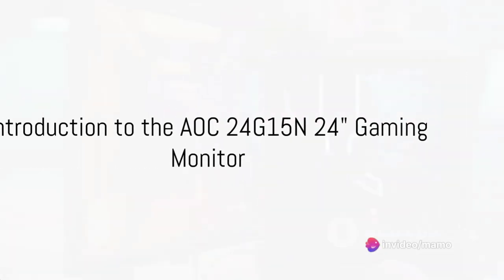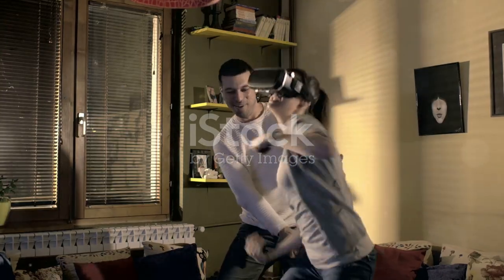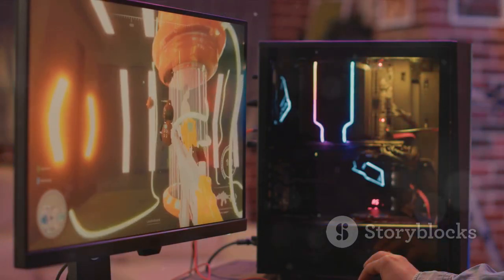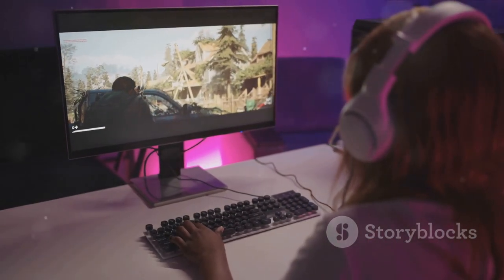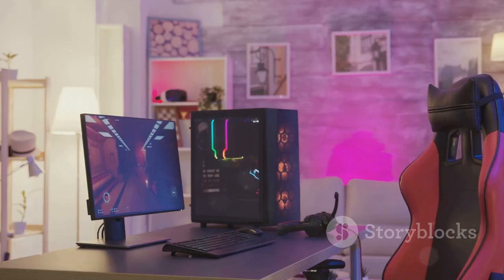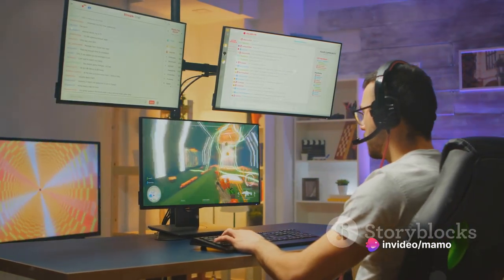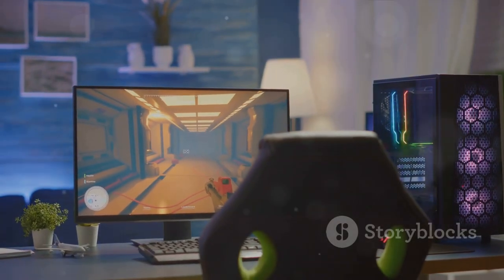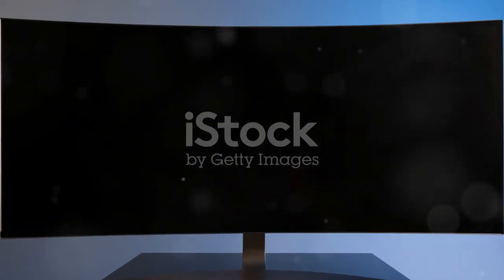aoc 24G15N 24" Gaming Monitor, FHD 1920x1080, 180Hz 1ms, 1x HDMI 2.0, 1x Display Port, 3-Sided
aoc 24G15N 24" gamingsetup Monitor, FHD 1920x1080, 180Hz 1ms, 1x HDMI 2.0, 1x Display Port, 3-Sided Frameless, AMD FreeSync, HDR Ready, Console Gaming Ready, 3-Year Zero-Bright-Dot, Black

In this video, we dive deep into the amazing features and benefits of the AOC 24G15N gaming monitor, a powerhouse that promises superior performance and is ready for console gaming out of the box.

Discover why the AOC 24G15N is the perfect choice for gamers looking for exceptional visuals, smooth gameplay, and an immersive experience like no other.

Don't miss out on this detailed review that covers everything you need to know about this impressive gaming monitor.

OUTLINE:

00:00:00 Introduction to the AOC 24G15N 24" Gaming Monitor
00:00:12 Visual Excellence
00:00:34 Blazing Refresh Rate
00:00:52 Precision and Speed
00:01:10 Connectivity and Design
00:01:34 Enhanced Gaming Experience
00:01:59 Ultimate Gaming Companion